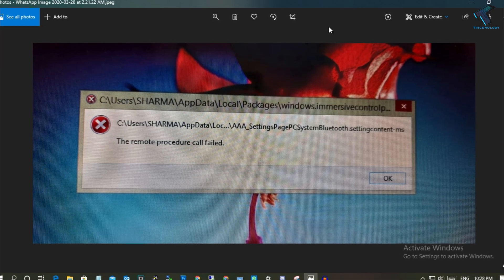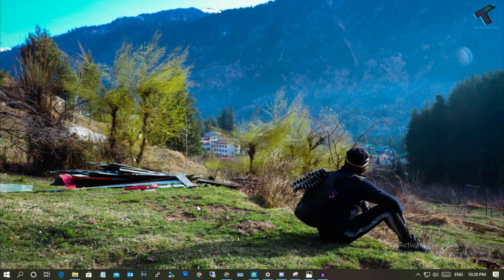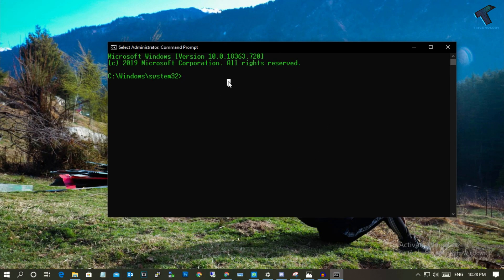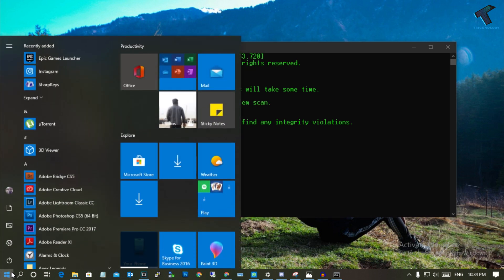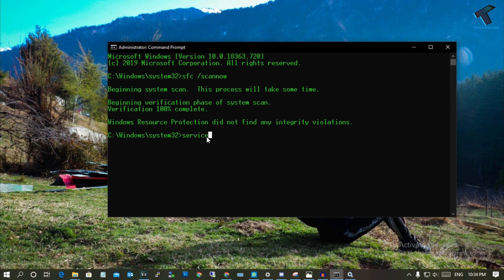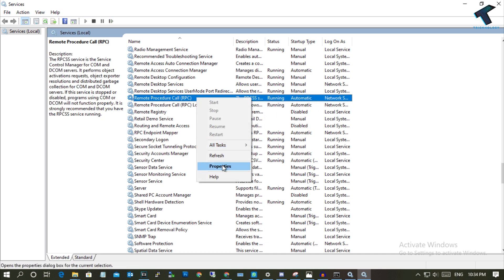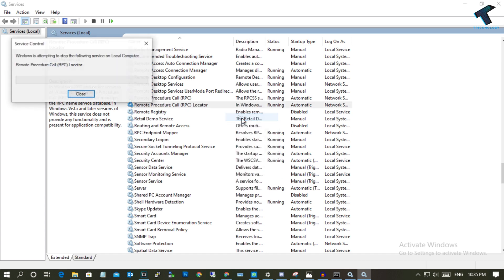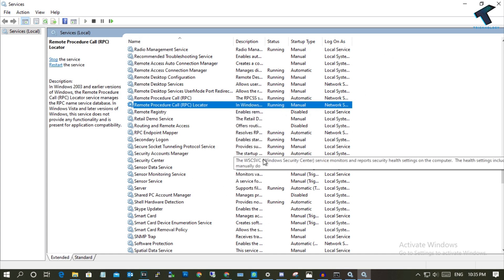How to Fix "The Remote Procedure Call Failed" Problem in Windows [Solved]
In this video, I will show you guys how to fix or solved The Remote Procedure call failed in your windows 10 or windows 8.1.